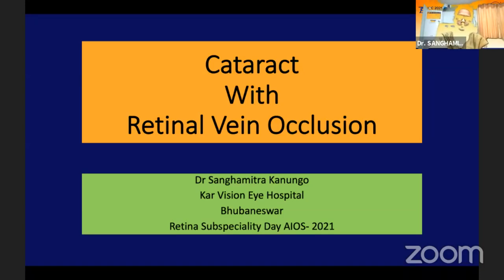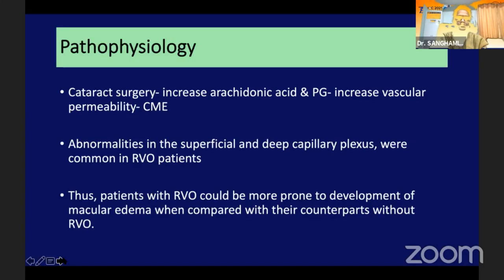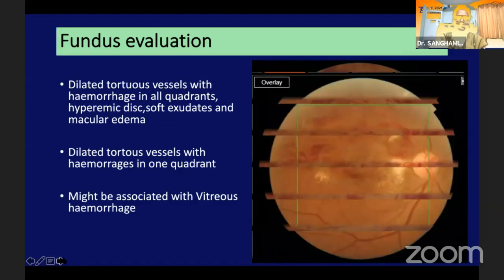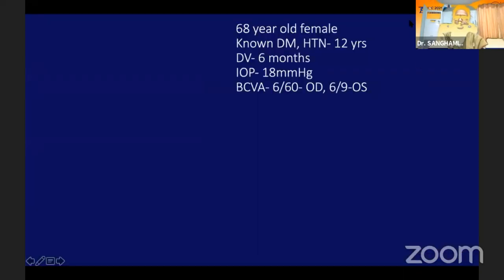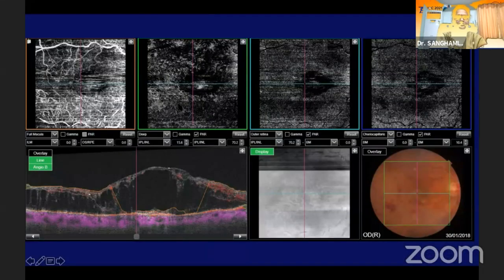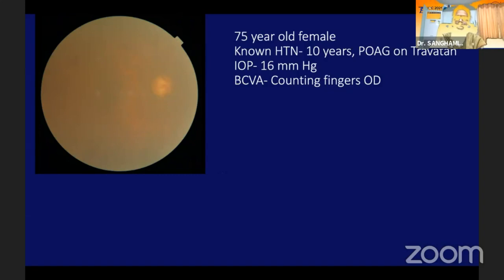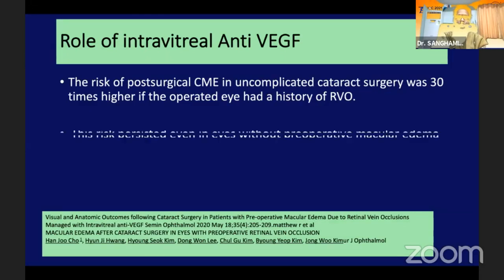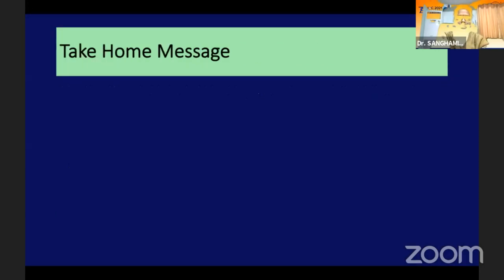AIOC2021-GP139-Topic-Dr. Sanghamitra Kanango-Retinal Vein